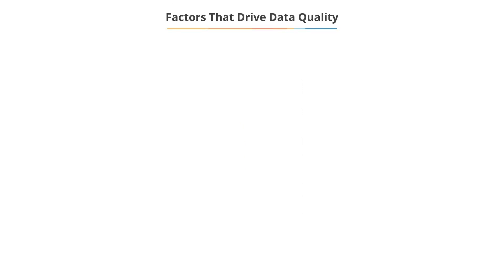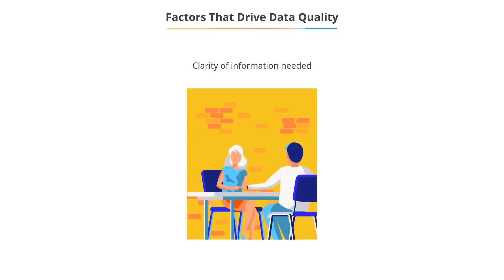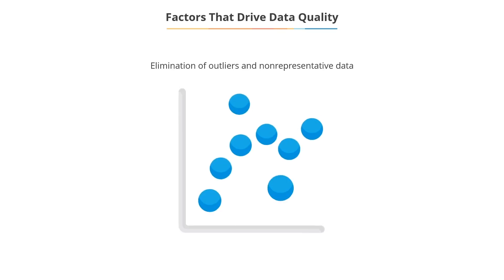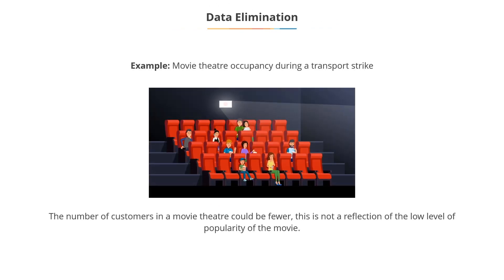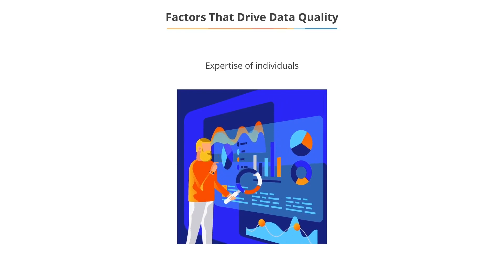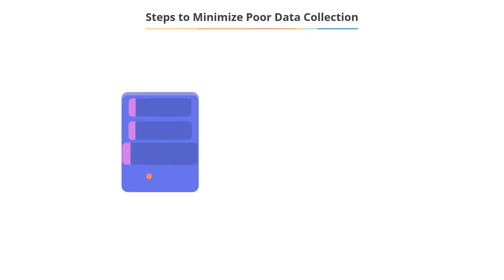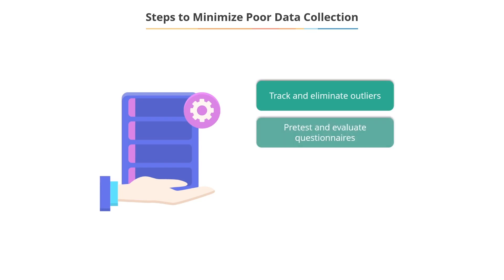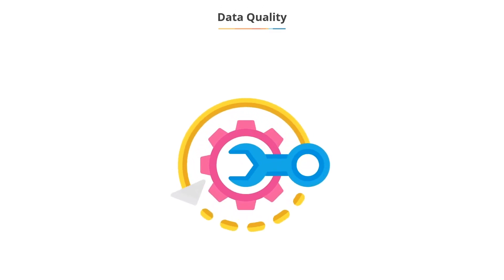3.8 Data Quality Issues